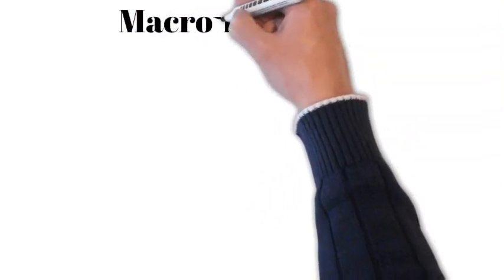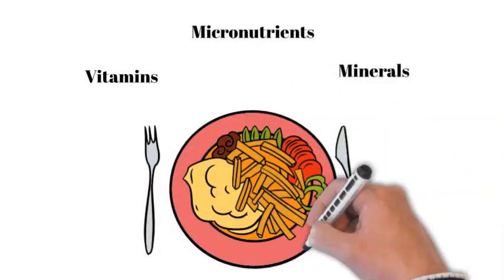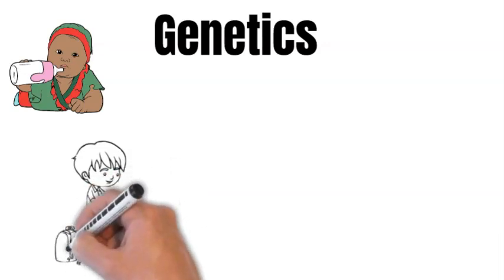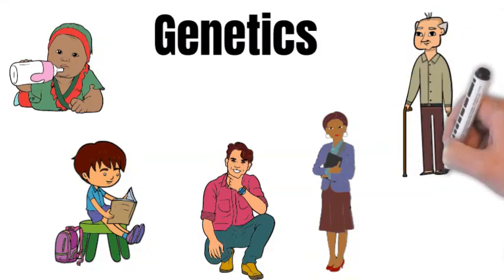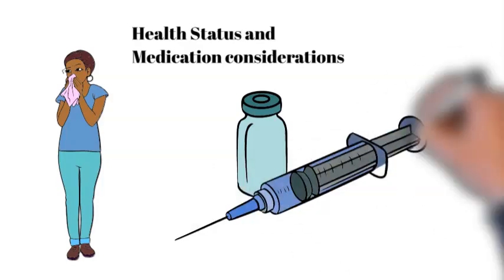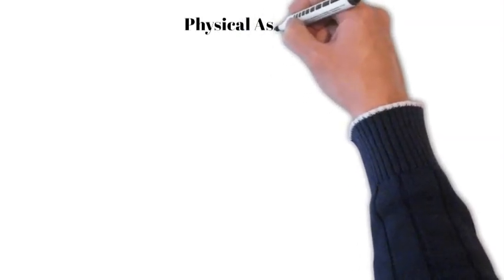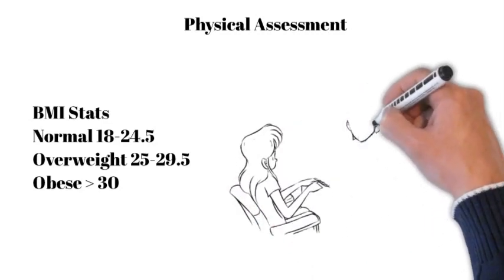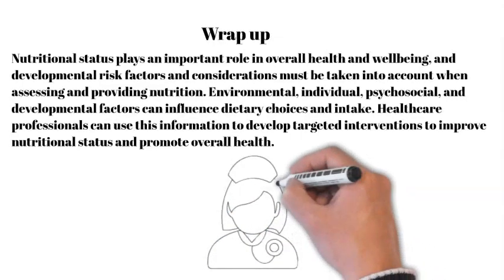Nutrition for Nursing Students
Unlock the power of good nutrition with our concise and informative video! In just a few minutes, we provide a comprehensive overview of the essential components of a healthy diet, including macronutrients, micronutrients, and hydration. Perfect for anyone interested in improving their health and wellbeing, our video covers all the critical information you need to know about nutrition, including common myths and misconceptions. Watch now and gain a deeper understanding of the role of good nutrition in promoting a healthy and happy life!